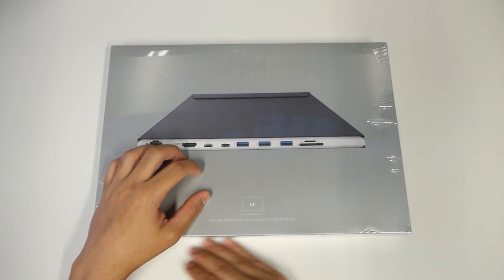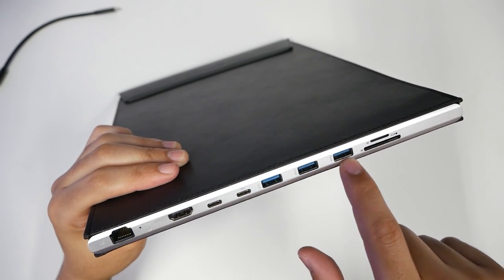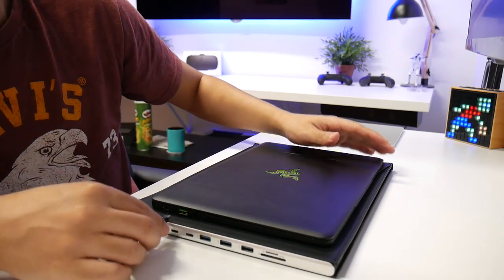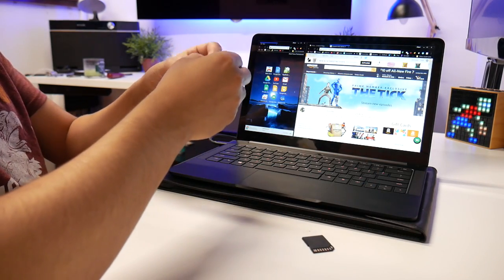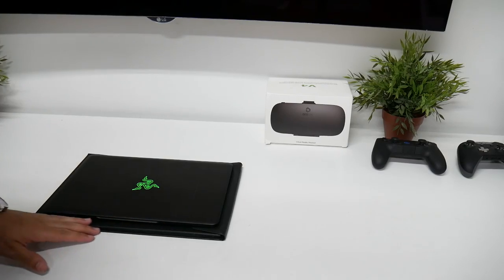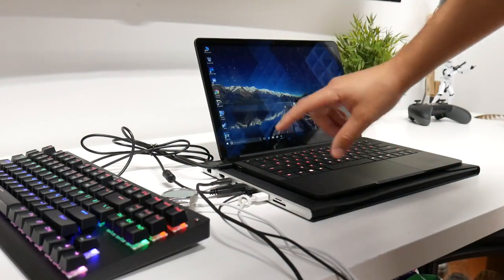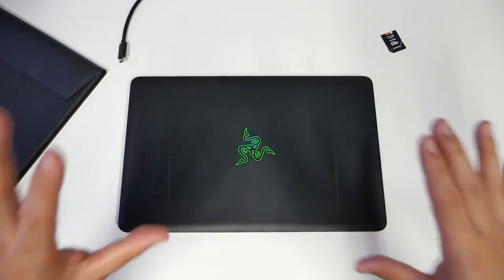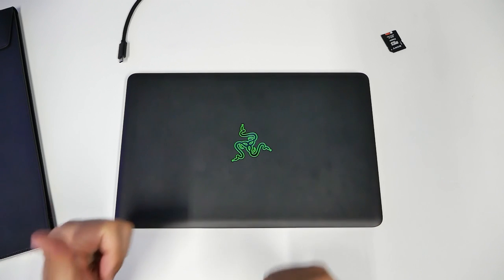DockCase: Is this the best dock and case for your Laptop?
If you are looking for a case for your laptop but also want those missing ports like usb, SD slots or hdmi, well this has it all!

- Huawie Watch
- MechanicalEagle Z-88
- Curved OLED TV

3. All in 1 Portable Charger

9. Mid Tower PC Case